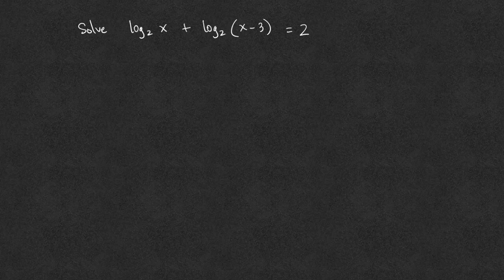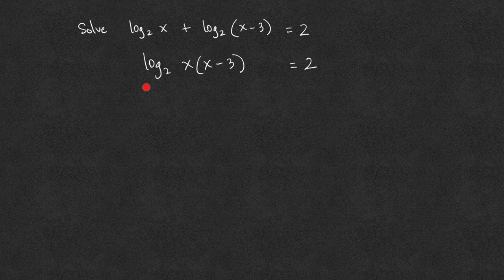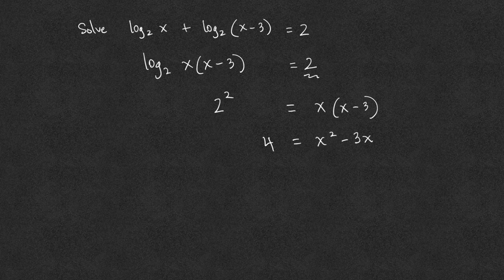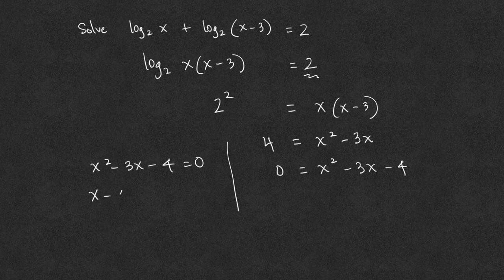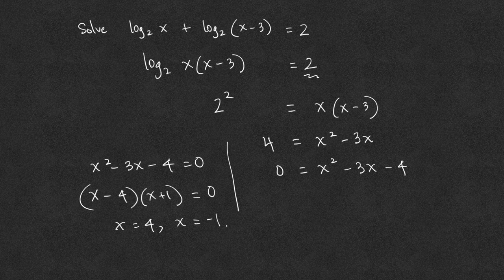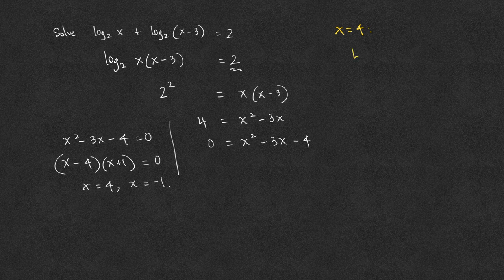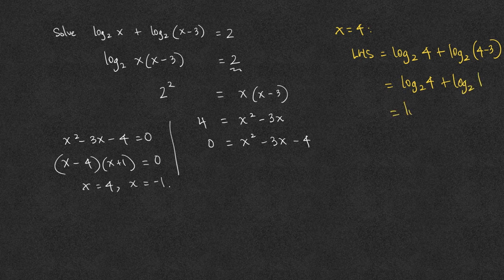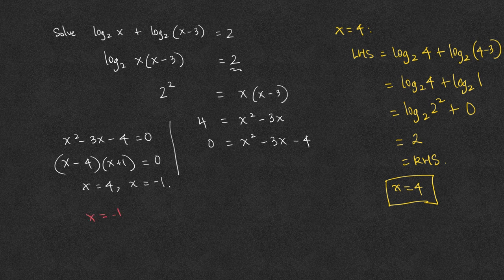M98s0405 Solving logarithmic equation